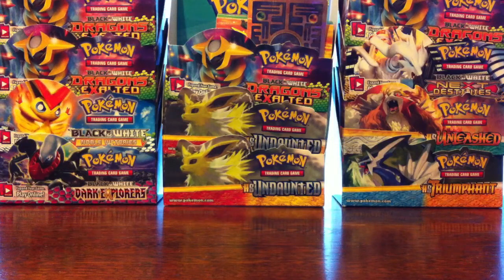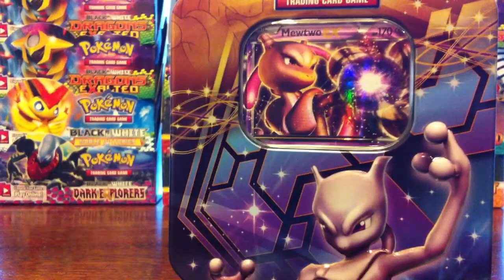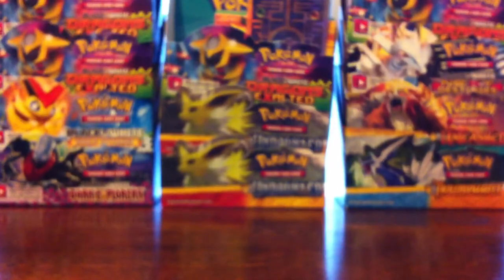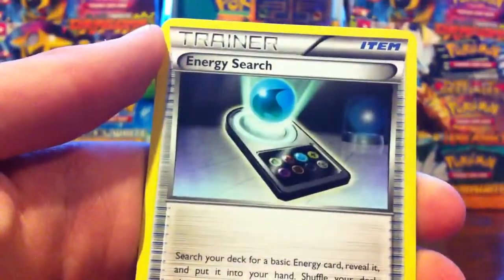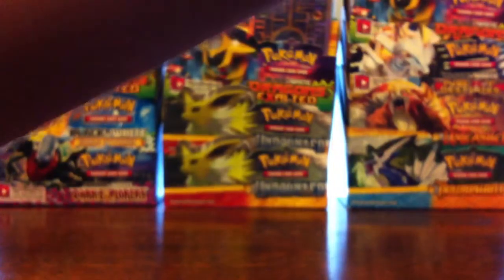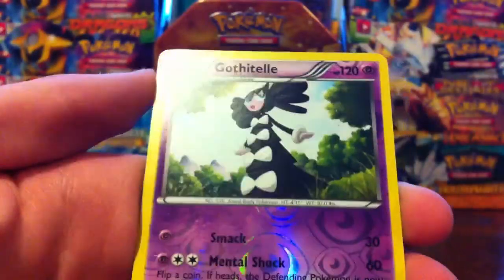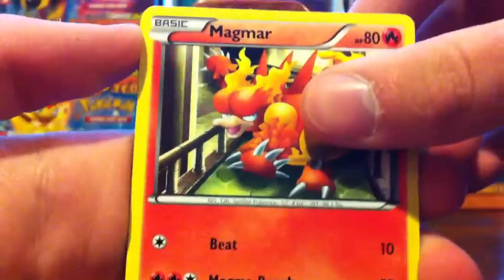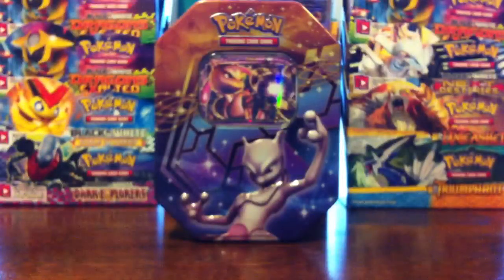Opening a THIRD Mewtwo EX Tin!!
Great pulls, for me anyway, out of this third tin!